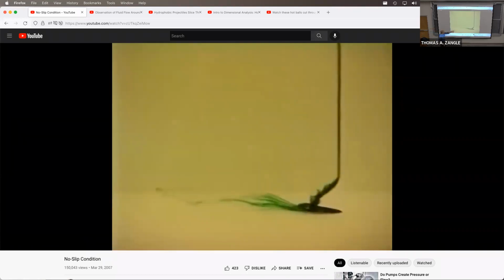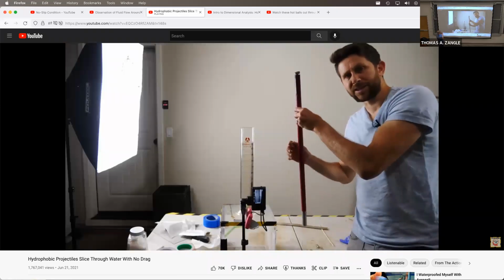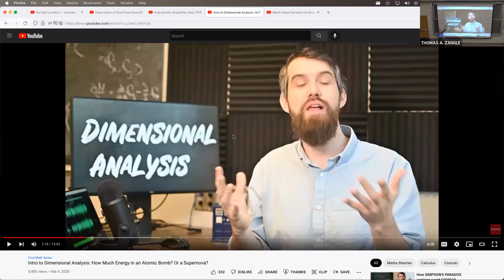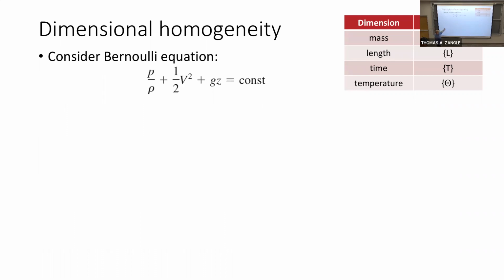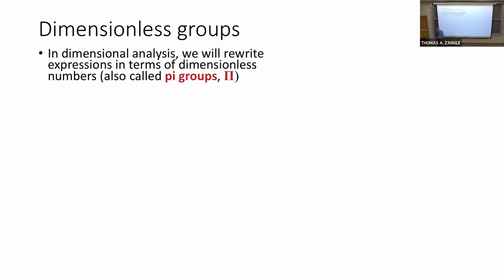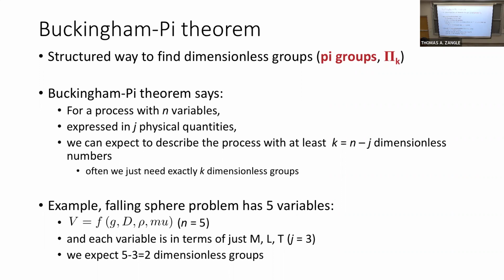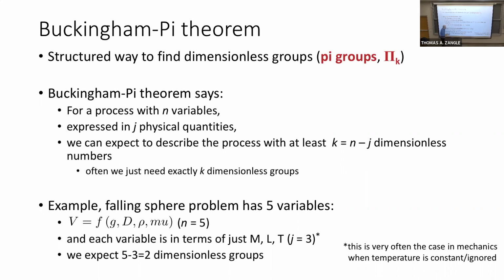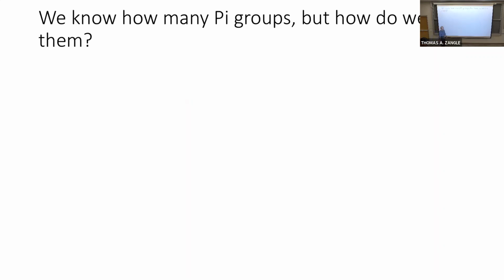CH EN 3353 - Intro to dimensional analysis (Sep 30, 2022)